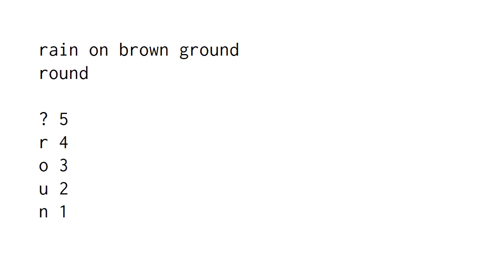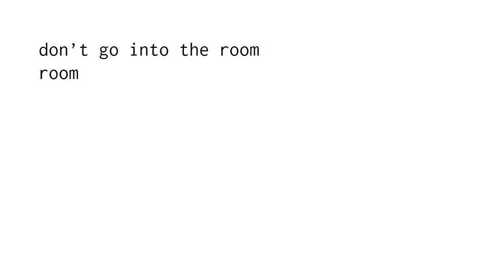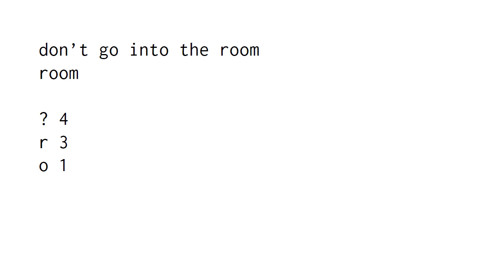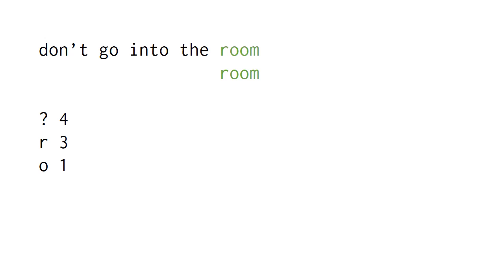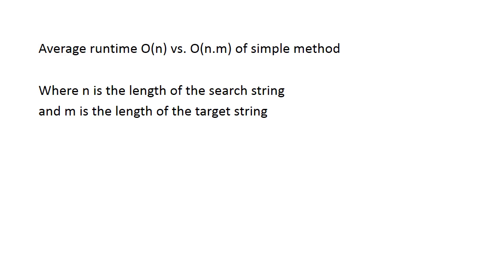Boyer-Moore-Horspool algorithm overview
A quick overview of the Boyer-Moore-Horspool algorithm for sting matching. Includes a couple of examples and a brief note on computational complexity.